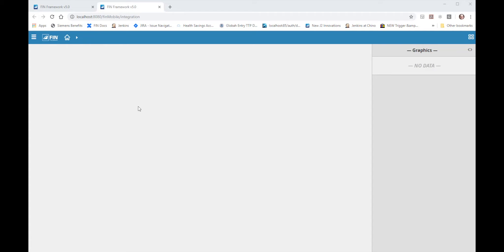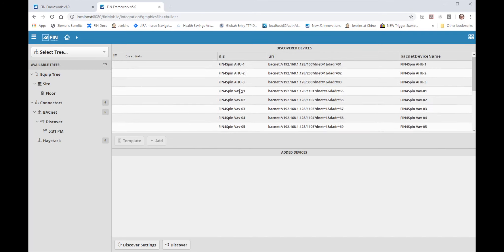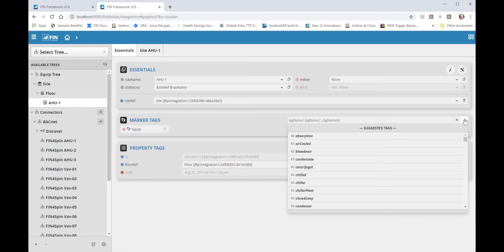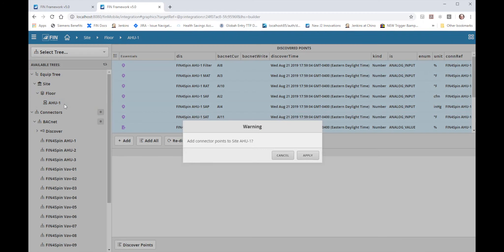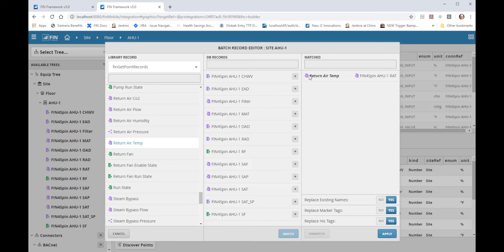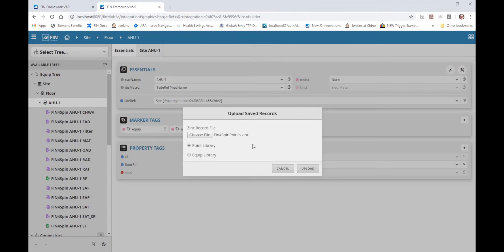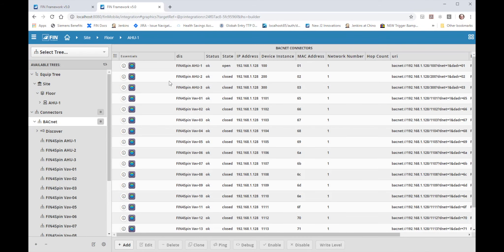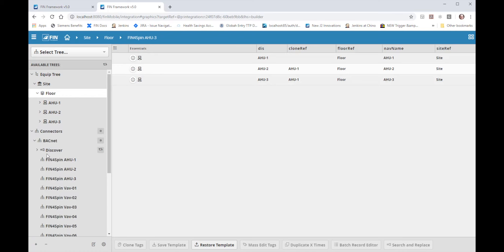FIN Framework 5.0: BACnet Integration Workflow (How To Video)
This video explains how the new FIN 5 DB Builder UI enables easy integration of BACnet devices. J2 Innovations is a fast-growing, innovative software development company based in California that created FIN Framework, which is a state-of-the-art open platform for Building Automation, Smart Buildings and IoT applications.

The video shows how data points are tagged as they are brought into the FIN database, making use of the Batch Editor and Cloning tools to speed up the process. FIN's smart features make the Haystack tagging process really simple.